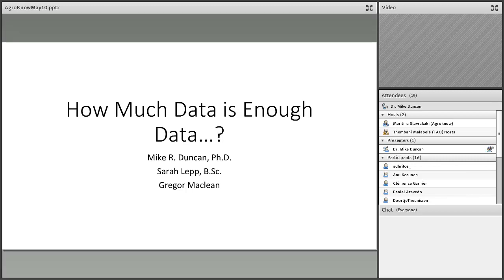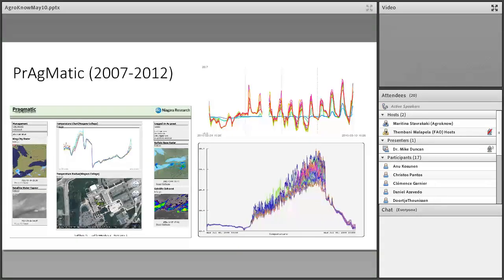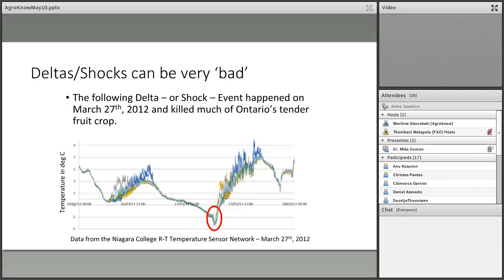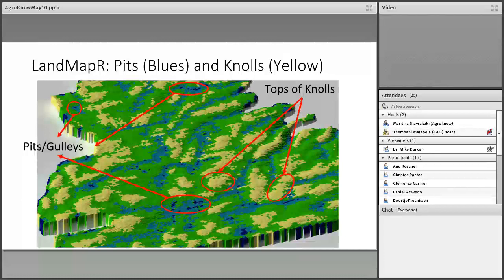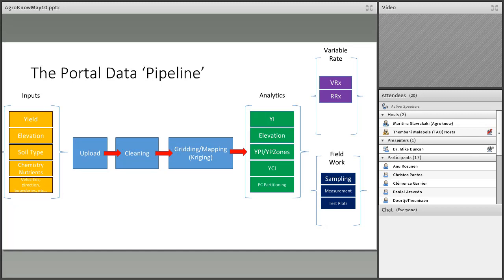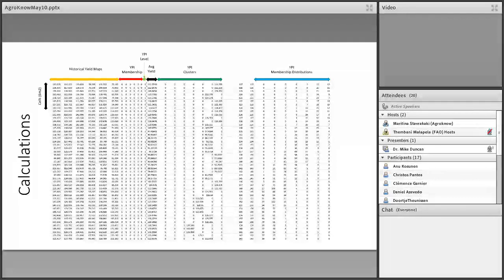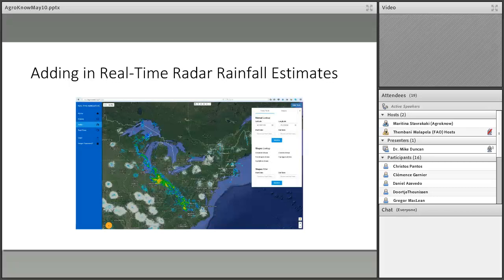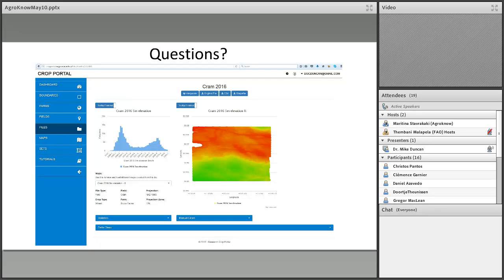Webinar@AIMS: How much data is enough in Precision Agriculture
The Niagara College (NC) Agriculture & Environmental Technologies Innovation Centre team is led by Dr. Mike Duncan. The team provided a webinar to discuss its most exciting areas of applied research. Learn more about the tools, data analysis work, partnership, and collaboration opportunities.
1. Vineyard and Orchard Precision Agriculture;
2. Field Topography Analysis and Yield Trends;
3. Crop Yield Data Management and Analysis;
4. Dynamic Crop Tracking System